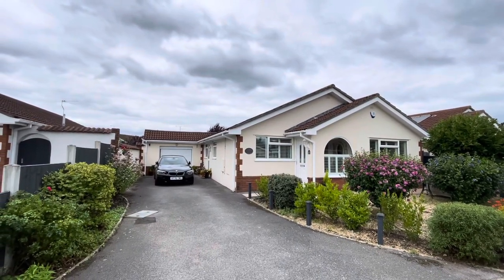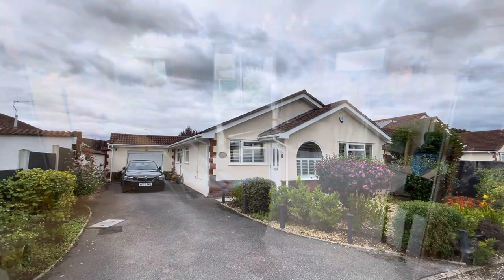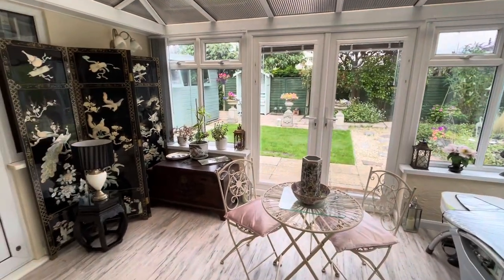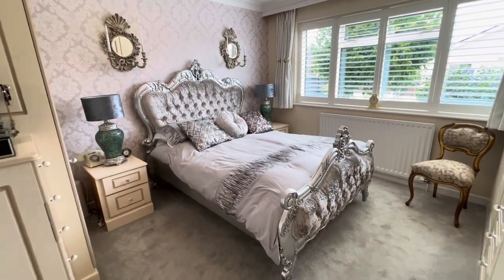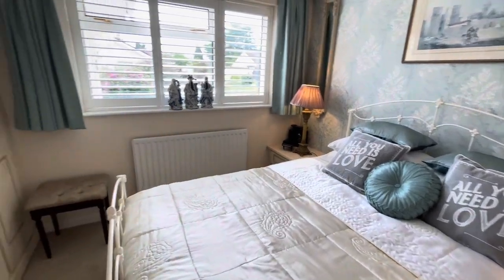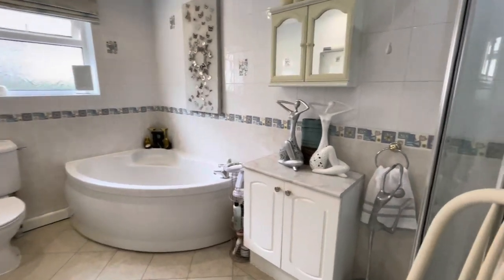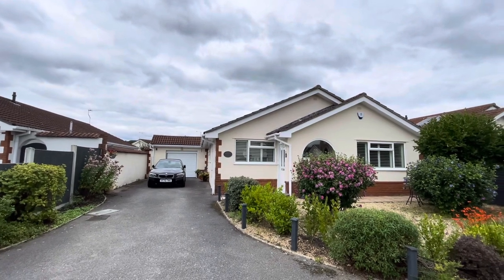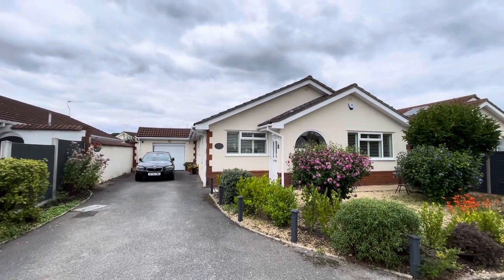House Tour UK | Bungalow Walk Round & Commentary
Join us as we tour this detached bungalow currently for sale in the quintessentially English market town of Wimborne.  With an asking price of £525,000.